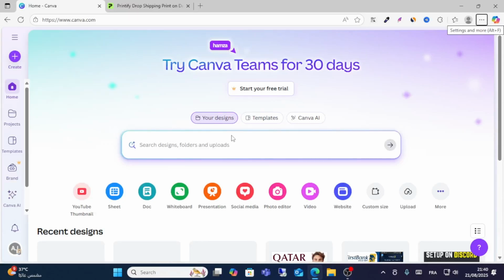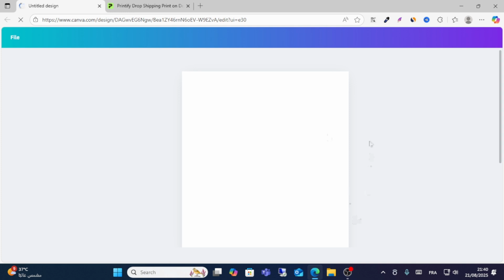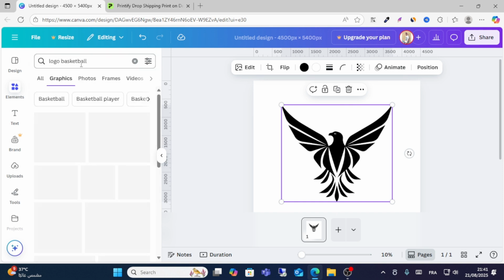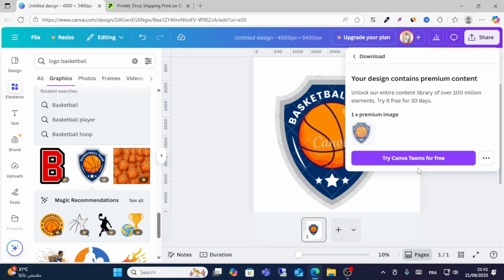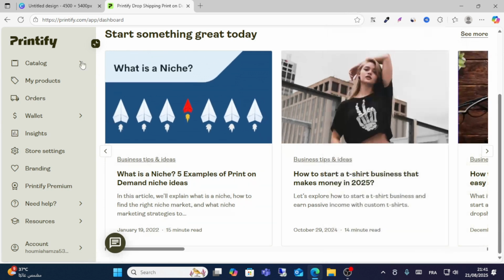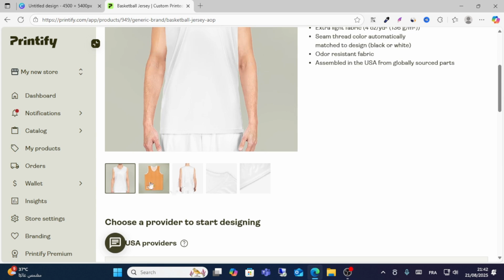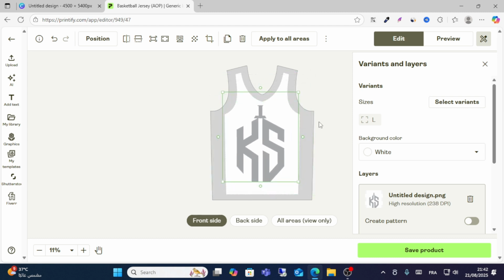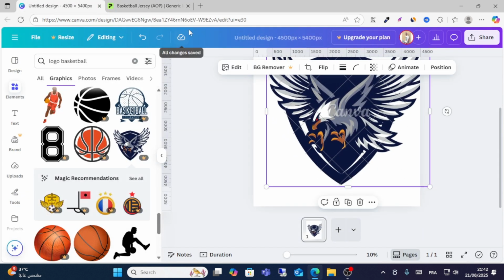How To Design Basketball Jersey in Canva - FULL GUIDE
If you want to be able to design your own basketball jersey using Canva, then this video will be perfect for you!